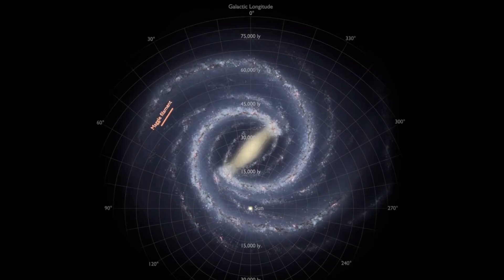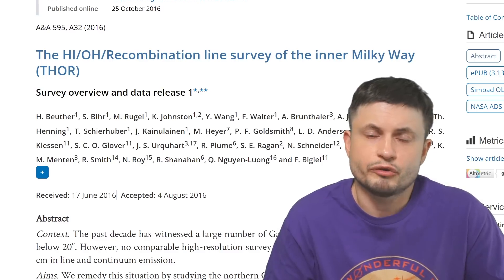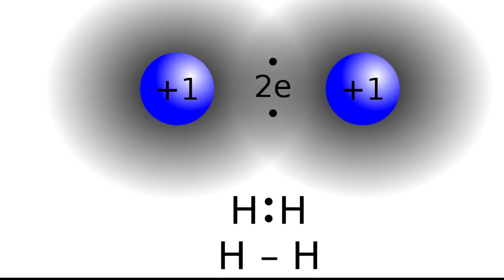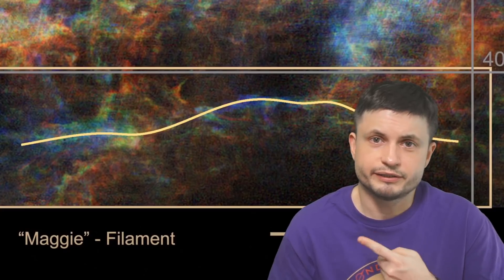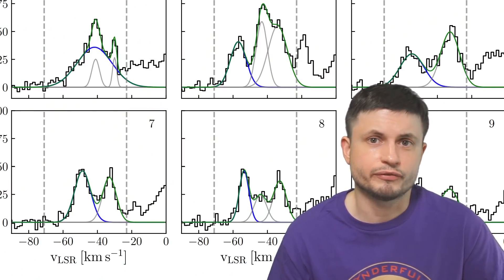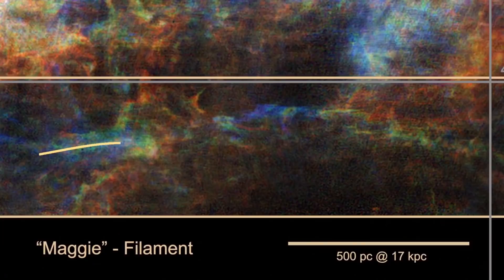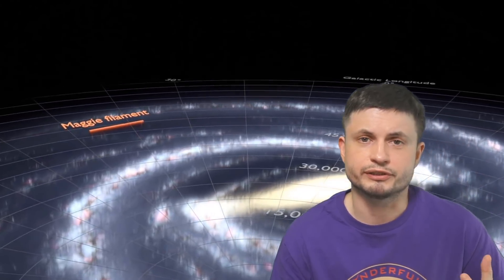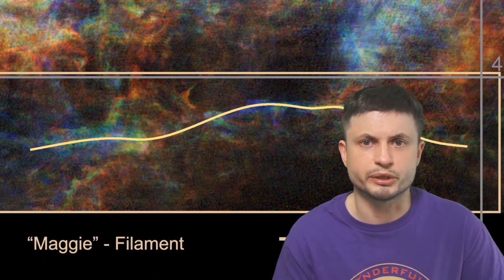Longest Gas Structure In The Milky Way - Maggie Filament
Hello and welcome! My name is Anton and in this video, we will talk about a discovery of an extremely long structure called Maggie found in the Milky Way Galaxy

Tybie Fitzhugh
Viktor Óriás
Les Heifner
theGrga
Steven Cincotta
Mitchell McCowan
Partially Engineered Humanoid
Alexander Falk
Drew Hart
Arie Verhoeff
Aaron Smyth
Mike Davis
Greg Testroet
John Taylor
EXcitedJoyousWorldly !
Christopher Ellard
Gregory Shore
maggie obrien
Matt Showalter
Tamara Franz
R Schaefer
diffuselogic
Grundle Muffins